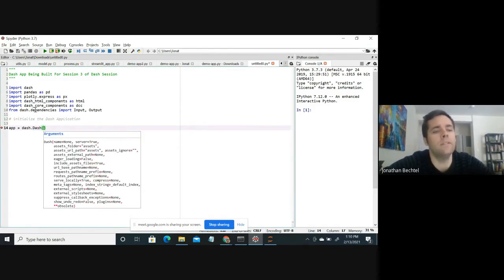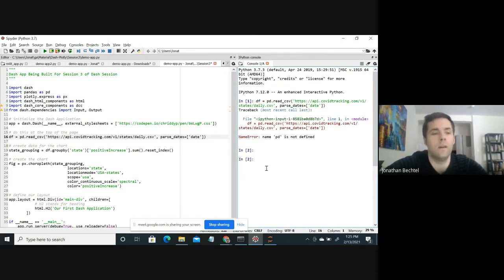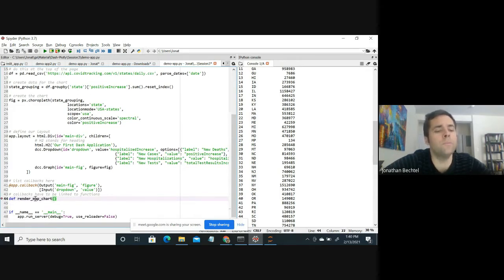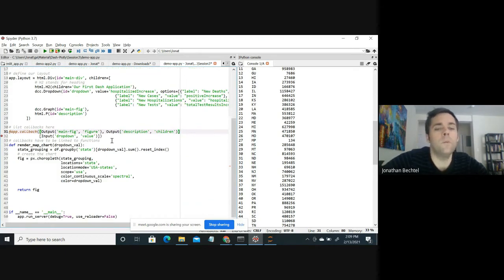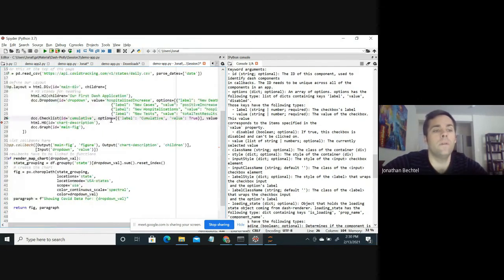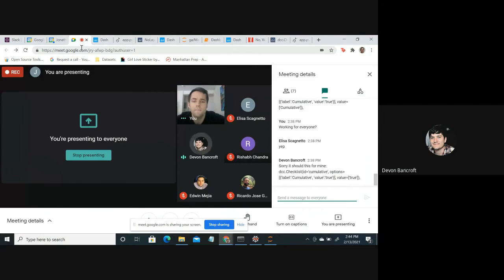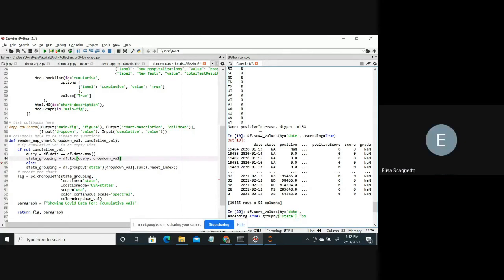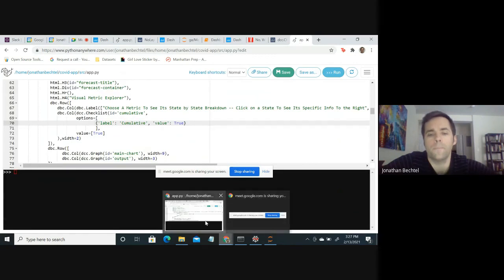Building A Covid Dashboard With Dash: Callback Deep Dive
In today's lesson we'll continue our journey into dashboarding with an extended session on callbacks.  Callbacks are absolutely essential to making a functional dashboard, and today's lesson will focus on how to bind different visual aspects of a chart to user behavior.